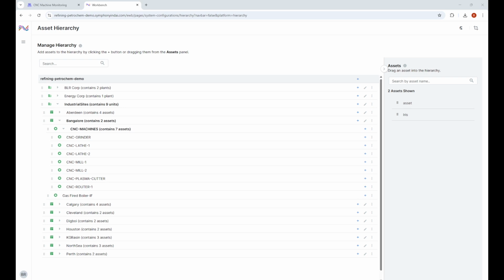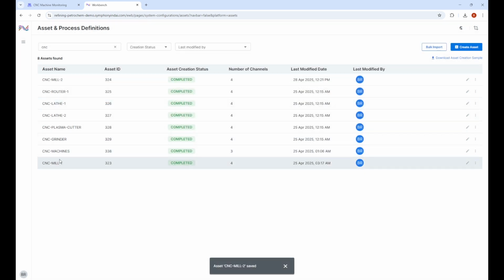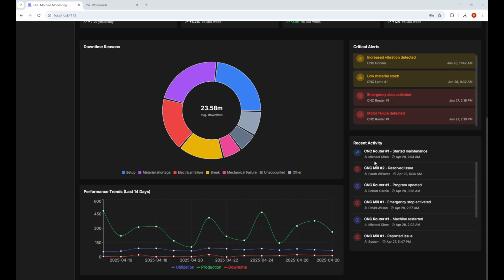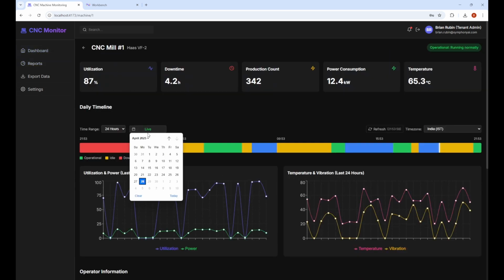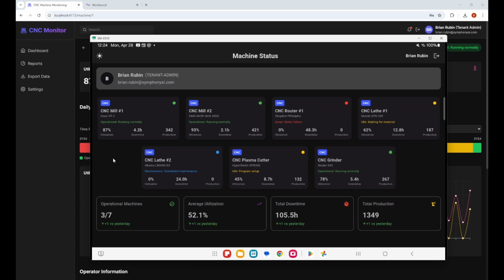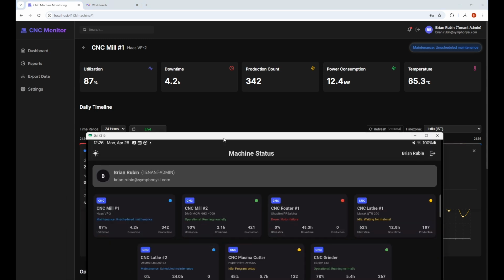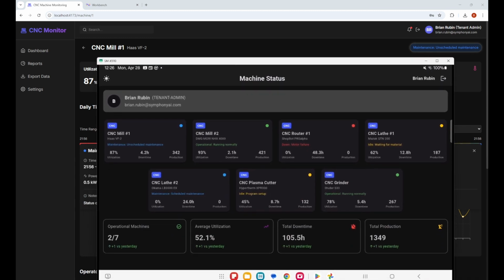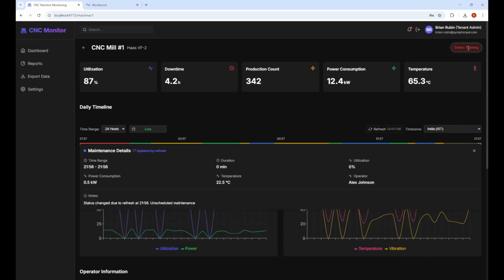CNC Asset Monitoring App Built on IRIS Foundry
Episode Summary:

See how IRIS Foundry enables real-time monitoring, diagnostics, and control over CNC machines through a scalable web and mobile application. This demo showcases how industrial teams can reduce downtime and improve visibility with AI-driven asset intelligence delivered through a unified IT/OT data platform.

Discussion Breakdown:

Building an Industrial-Grade CNC Monitoring Application:

Leveraging IRIS Foundry to define a structured CNC asset hierarchy
Capturing critical machine state data using multiple OT data channels (operational, idle, down, maintenance)
Integration with existing systems for full asset contextualization
User Interface Walkthrough: Web-Based CNC Monitor:

Real-time dashboard visualizing status, downtime, utilization, and performance trends
Filterable data across 7 machines to enable fast diagnostics and historical analytics
Live drill-down into machine blocks for detailed event information
Mobile App for Field Operators:

Flutter-based cross-platform interface for Android, iOS, Windows, and web
Role-based access for shop floor operators to update machine status in real time
Easy UI for logging maintenance events, reasons for downtime, and adding contextual notes
Automated Updates and Integration with Postman:

Sending status events directly into IRIS Foundry using Postman for testing and validation
Automatic app refresh and live status change detection
Pipeline for pushing operator notes and change logs from mobile to IRIS Foundry
Resources Mentioned:

IRIS Foundry: An industrial AI platform built to unify IT, OT, and engineering data
Flutter Framework: Used to create the cross-platform CNC operator app for web, mobile, and desktop
Postman: Tool for simulating HTTP API calls to interact with IRIS Foundry programmatically
Important Moments with Timestamps:

00:00 – Introduction to CNC Asset Monitoring App
00:03 – Built on IRIS Foundry platform
00:06 – Asset hierarchy of CNC machines explained
00:19 – Defining operational states and reason codes
00:29 – Monitoring CNC status: up, down, maintenance
01:05 – Logging in and launching the CNC Monitor
01:26 – Dashboard overview of 7 CNC machines
01:44 – Real-time visual data: alerts, performance trends
02:11 – Live machine status and utilization insights
02:33 – Trend visualizations and production analysis
02:47 – Historical view: Day, 7-day, Live toggling
03:13 – Launching the Flutter-based mobile operator app
03:38 – Mobile status view of machines
03:55 – Updating status to unscheduled maintenance
04:14 – Setting maintenance duration and description
04:51 – Changes logged automatically in IRIS Foundry
05:03 – Status refresh and visual confirmation
05:30 – Simulating downtime via Postman
05:51 – CNC status updates to "down" with alert
06:01 – Logging downtime reasons and notes
06:25 – Recap: Efficient, scalable, and real-time CNC monitoring with IRIS